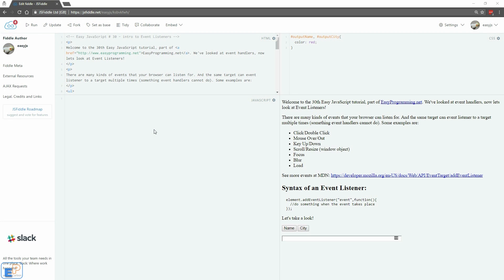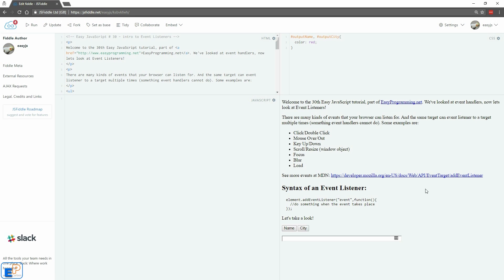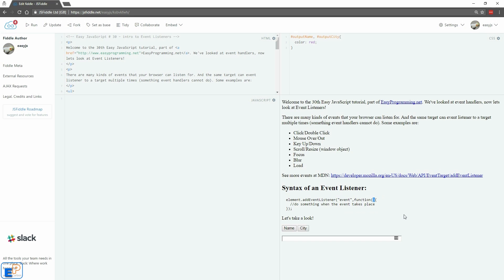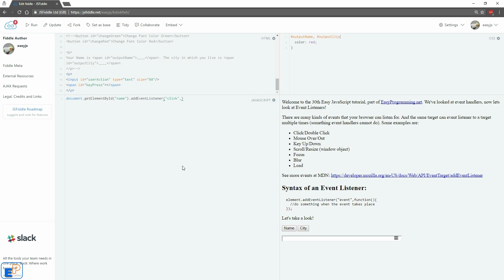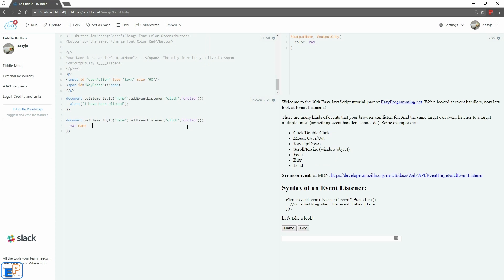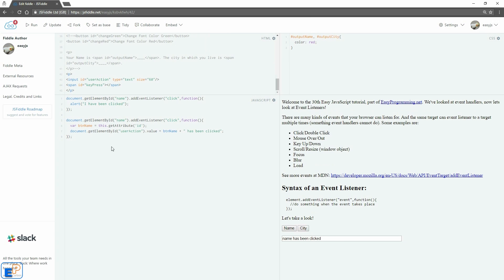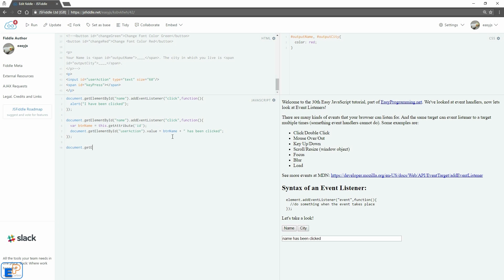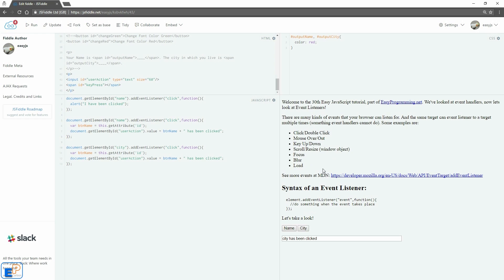Easy JavaScript - Intro to Event Listeners (30)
Welcome to the 30th Easy JavaScript tutorial, part of EasyProgramming.net. We've already looked at even handlers, this tutorial will give you a brief intro to event listeners.

An event listener is a method that looks for an event on a target. Works very similarly to the event handler, but has a slightly different syntax and allows you to listen for more than one event on a target whereas event handlers will only allow you to do one!

Let's learn!